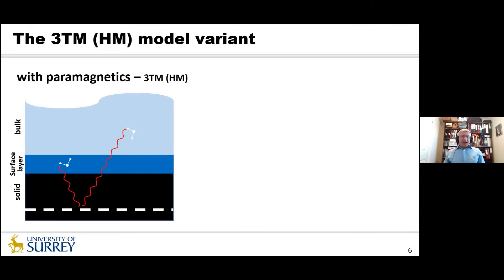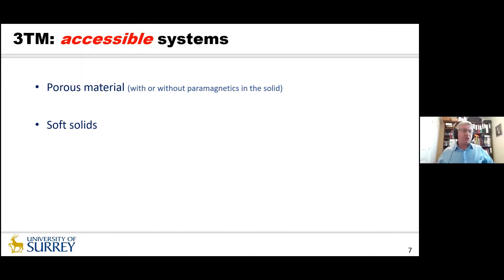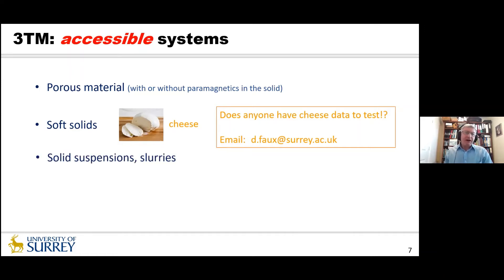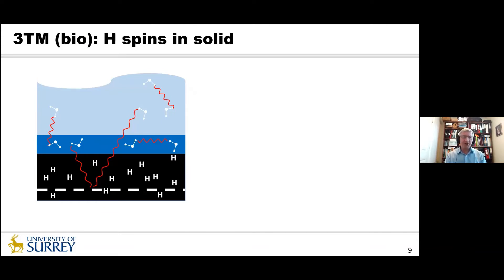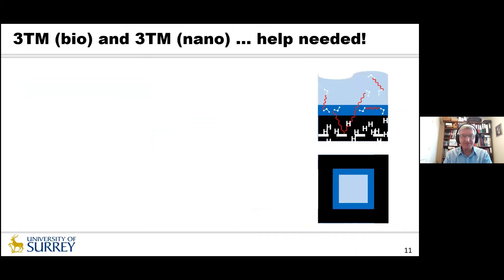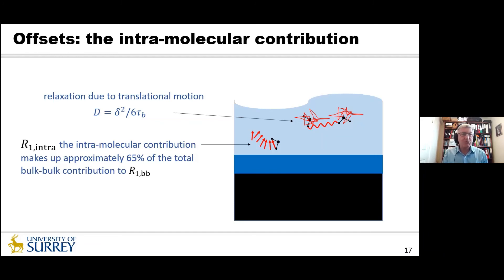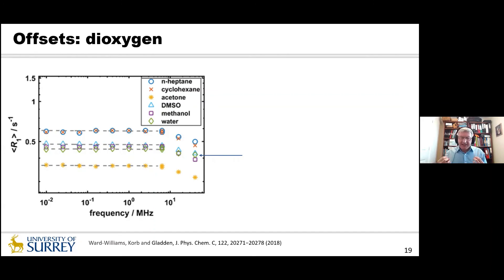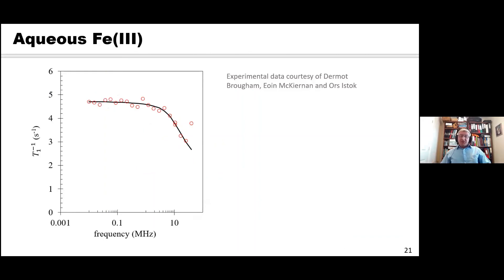“The science of the 3-tau model. The theory” by Dr. David Faux, University of Surrey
The 3τ model allows interpretation of fast-field-cycling nuclear magnetic resonance measurements from certain types of fluid-filled porous materials.  Materials accessible to the 3τ model includes hydrocarbon rocks, silicates and glasses, plasters, cementitious material, clays, catalysts, and cheese.  Fits to FFC-NMR dispersion curves using the 3τ model yields five material properties, plus additional related physical quantities such as an average pore size and T1/T2.

The science underpinning the 3τ model is described and explained. Its limitations, strengths and weaknesses are critically appraised.  The ambitions for extending the 3τ model to some classes of porous material (such as bio-materials, lipid systems, certain foodstuffs) where the solid is free of paramagnetic ions but contains proton spins described.